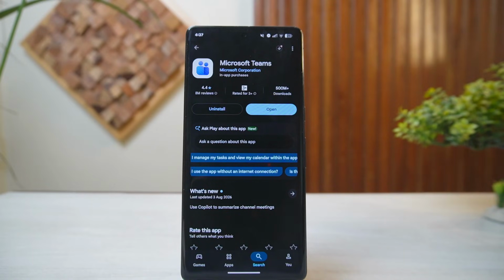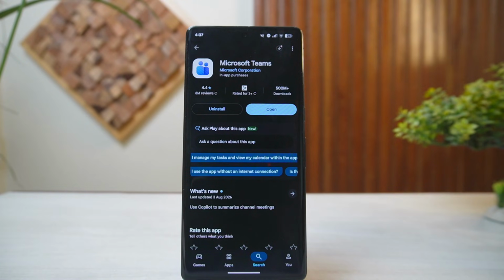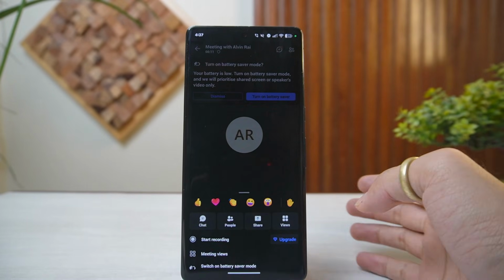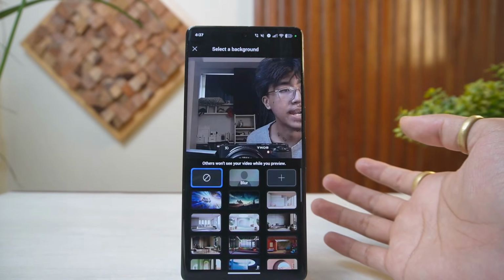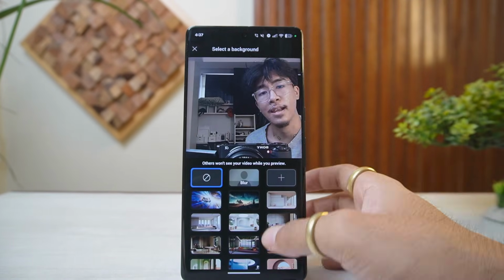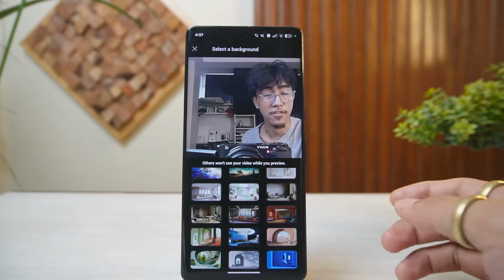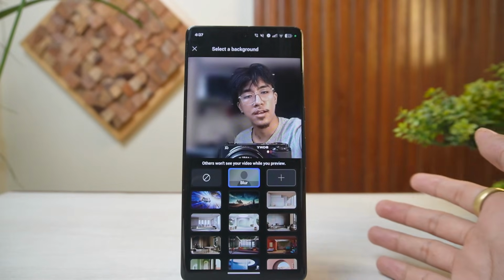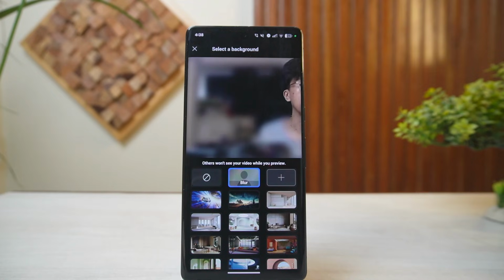How To Fix Skype Cannot Change Background !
Are you unable to change your background on Skype? Since Skype was officially discontinued in 2025 and its meeting features transitioned to Microsoft Teams, you can now use Microsoft Teams to customize your video-call background. In this video, we’ll show you how to access the background settings and change your virtual background during a Teams meeting.

First, launch the Microsoft Teams application on your device and join a meeting or start your own meeting. Once you’re inside the meeting, tap the three-dot menu icon to open the additional meeting controls. Scroll through the available options until you find the **Change background** feature.

Tap **Change background** to open the available background options. From here, you can select a background that matches your preference. You can also choose the **Blur** option if you want to hide or soften the background behind you without selecting a custom image.

If the background option isn’t available, make sure your Microsoft Teams application is updated and that your device supports the background effects feature. Restarting Teams and checking for available updates can also help resolve temporary issues.